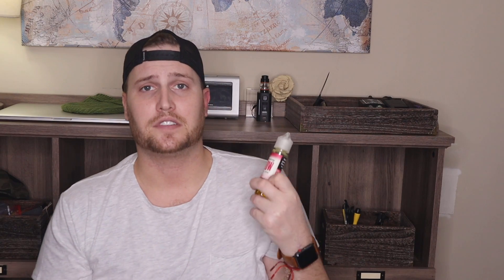Blow strawcherry ejuice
ejuice review